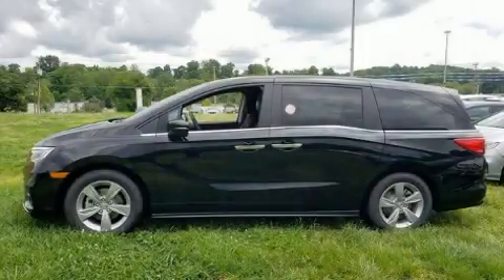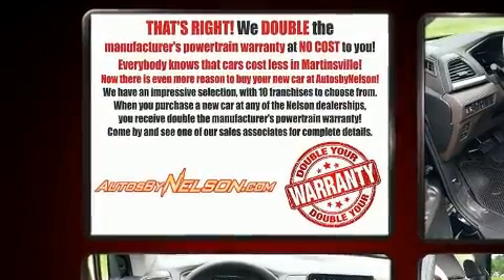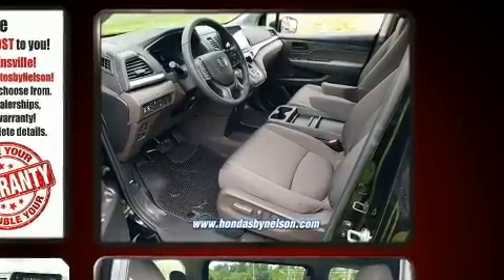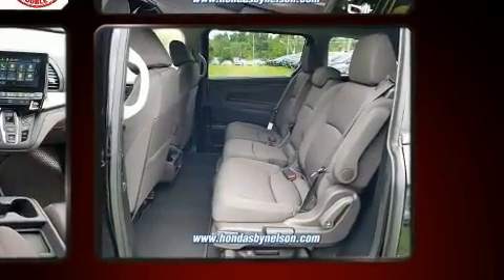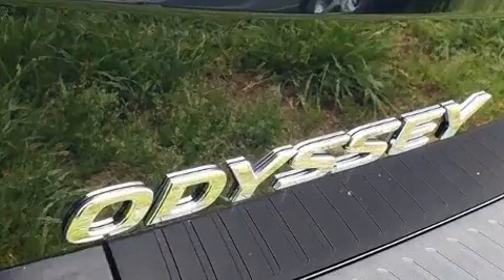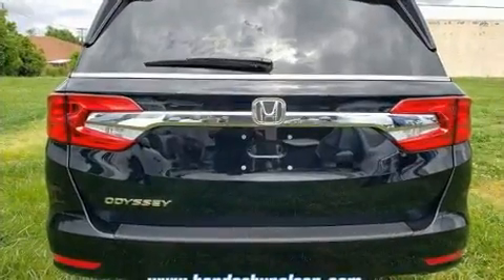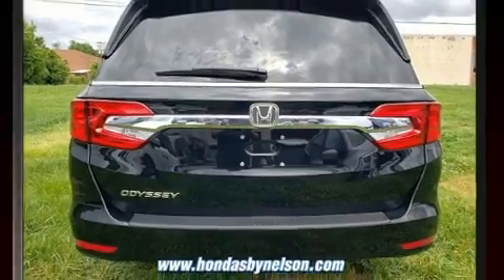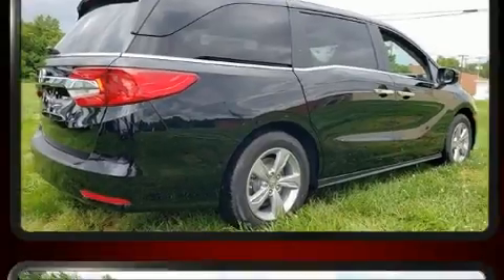2020 Honda Odyssey EX in Martinsville, VA 24112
Nelson Honda
2500 Greensboro Road

Introducing the 2020 Honda Odyssey. It features a front-wheel-drive platform, an automatic transmission, and a 3.5 liter 6 cylinder engine. Top features include heated front seats, front and rear reading lights, 1-touch window functionality, a tachometer, power door mirrors, lane departure warning, rear wipers, and cruise control. Storage solutions are integrated throughout the interior, demonstrating thoughtful attention to detail. Passengers in the third row enjoy seat back reclining functionality, providing an extra level of comfort and convenience. Audio features include an AM/FM radio, steering wheel mounted audio controls, and 7 speakers, providing excellent sound throughout the cabin. With side curtain airbags supplementing the rest of the safety network, you can be assured that you and your passengers will experience top-tier protection. Our team is professional, and we offer a no-pressure environment. They'll work with you to find the right vehicle at a price you can afford. Please don't hesitate to give us a call.